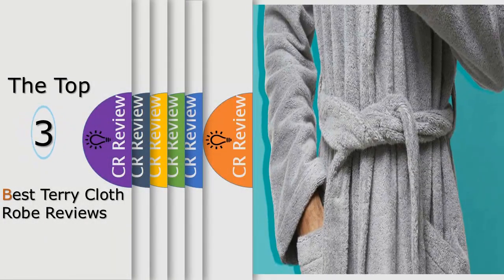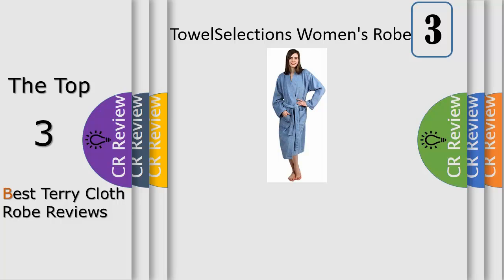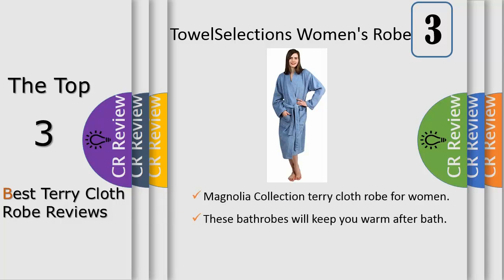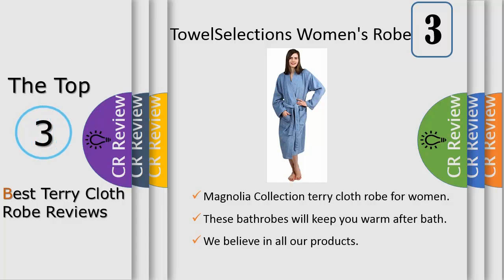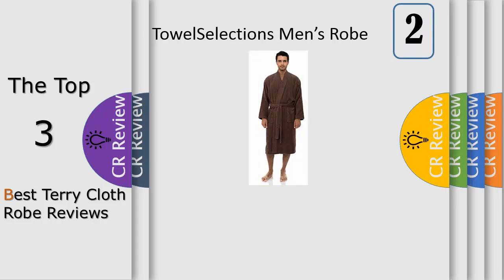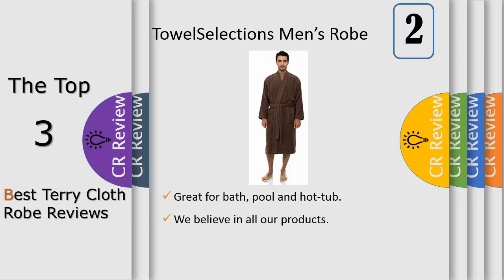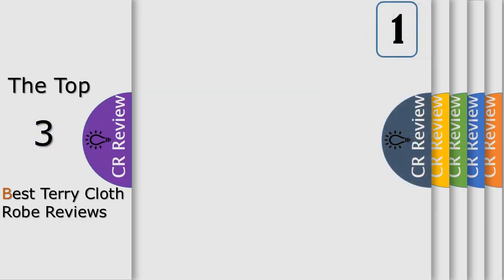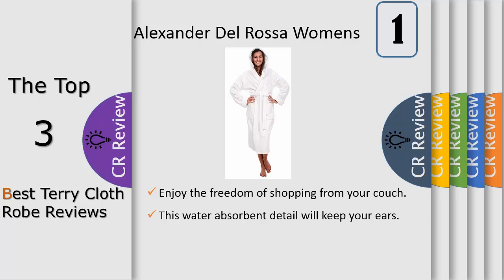Top 3 Best Terry Cloth Robe Reviews In 2020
Get Discount From Here:
3. TowelSelections Women's Robe
2. TowelSelections Men’s Robe
1. Alexander Del Rossa Womens

Our terry cotton bathrobe is designed to keep you comfortable. Terry is woven cotton fabric with long loops that can absorb large amounts of water. Terry loops increase absorbency. Cotton is renevable resource and biodegredable. This bathrobe is breathable and it gets softer after a few washes.